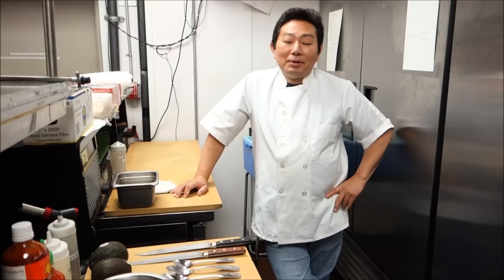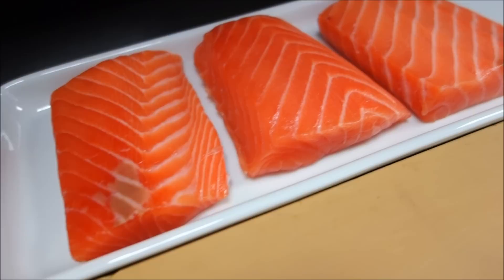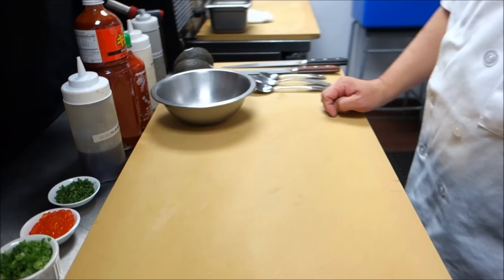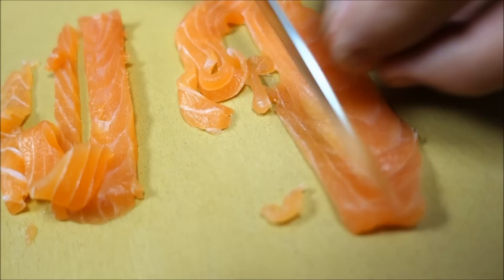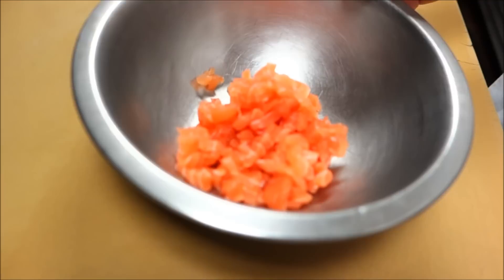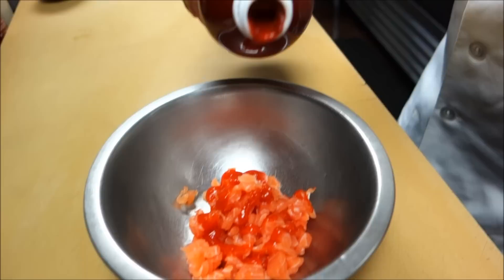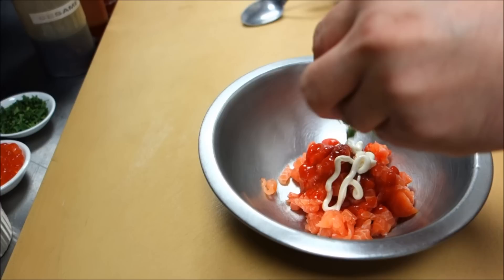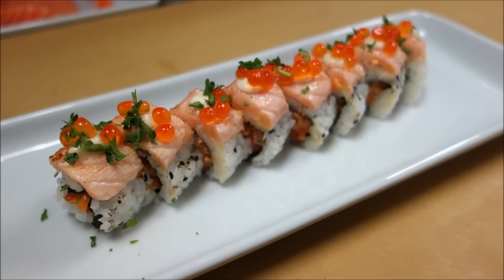Crazy Salmon Roll - How To Make Sushi Series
Master Sushi Chef Hiroyuki Terada shows you how to make our latest creation that will debut on our upcoming menu change happening in the next few weeks. It's basically a Crazy Tuna Roll with some added changes that really give this roll an amazing result. The torched salmon gives the fish a nice texture while the spicy salmon gives the finish a great pop. This is a must try when you visit so we hope you'll order it the next time you're in. We can't wait to serve you soon :)

See you in our next episode...

Send fan mail and products to be reviewed to:
Hiroyuki Terada
6815 Biscayne Blvd,
Suite 103-451

Knife Merchant
7887 Dunbrook Road
Suite H